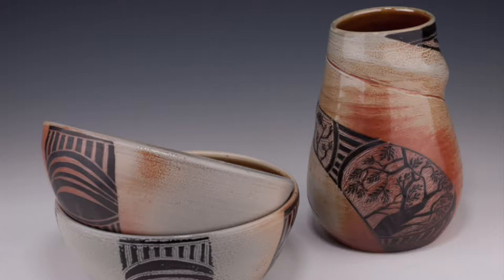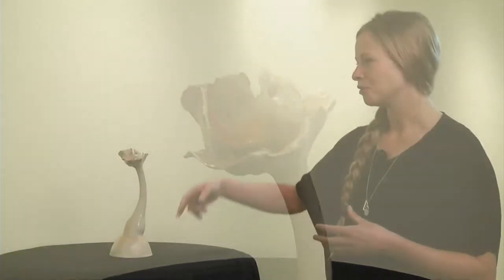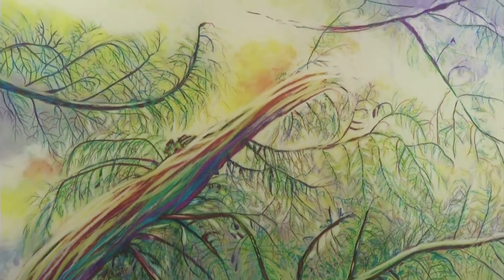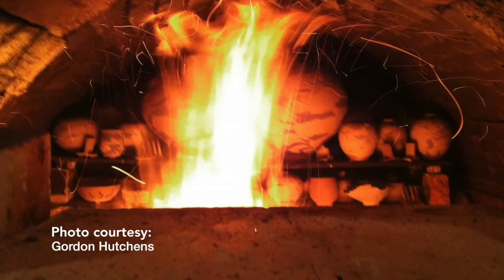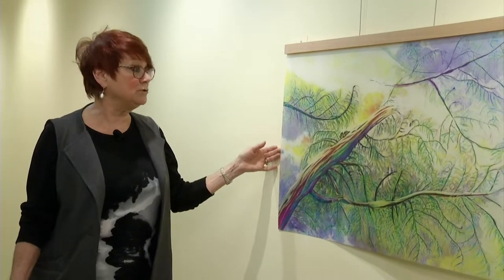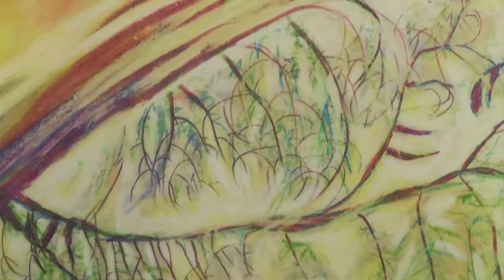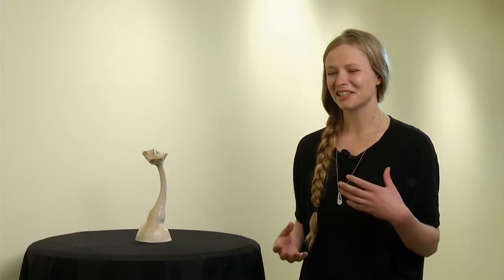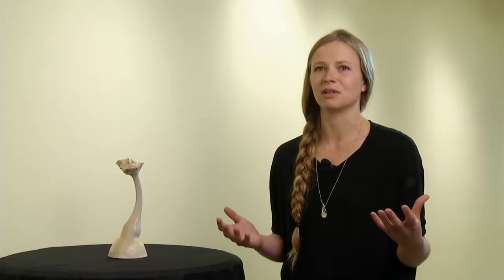Cowichan Valley Fine Arts Show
The Cowichan Valley Fine Arts Show showcases inspiring artists & is put on every year by the Cowichan Arts Council. An organization that supports emerging artists, their centre is located at Portals.